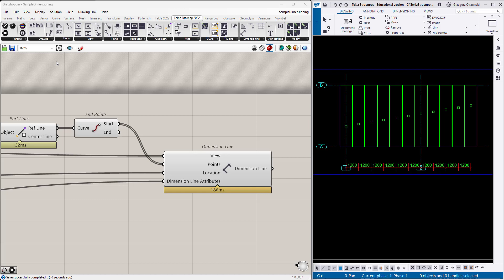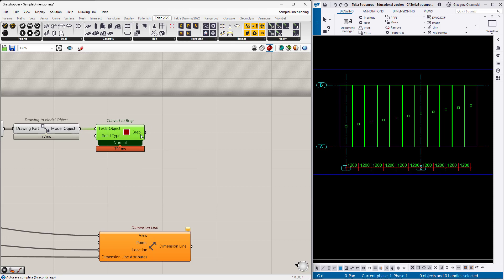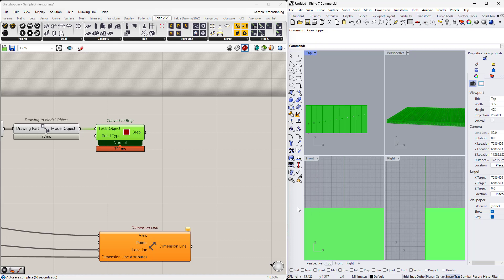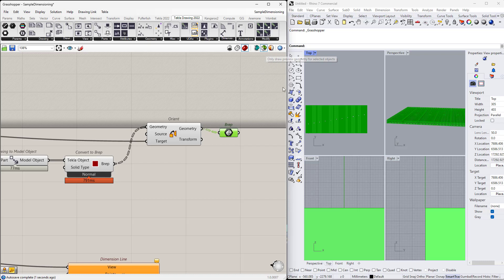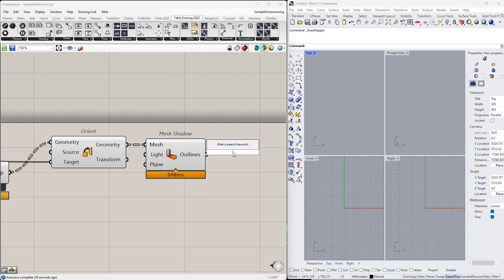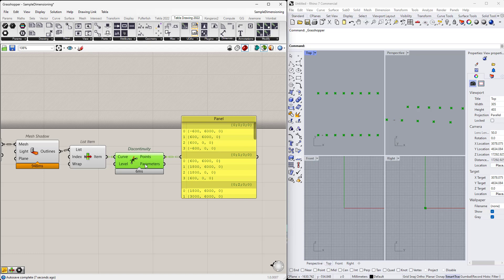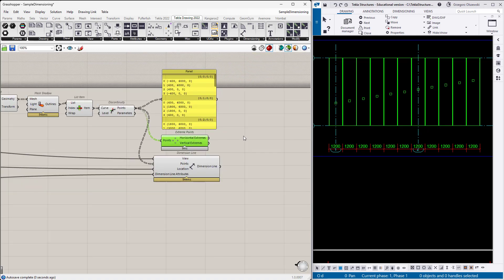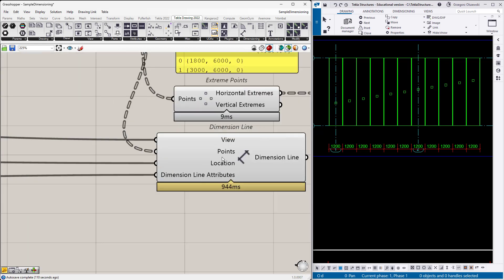Grasshopper-Tekla Drawing Link Dimensioning part III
A combination of the official Grasshopper Tekla Live Link, Grasshopper geometry engine, and Drawing link gives you super-powers to obtain dimension points in your fashion. Let's try to unlock the power of breps!